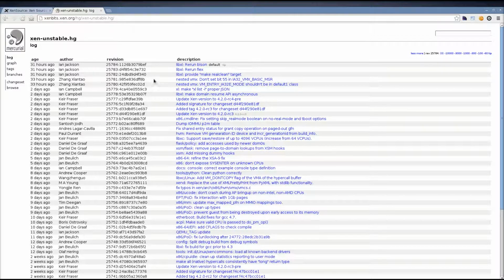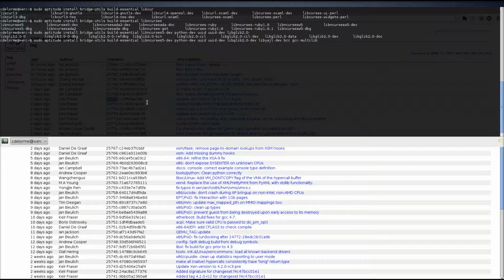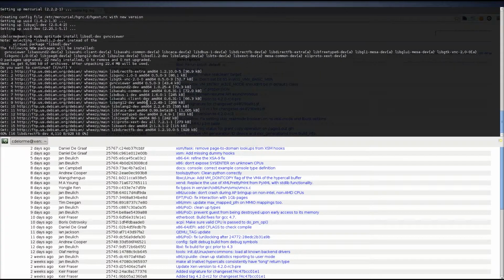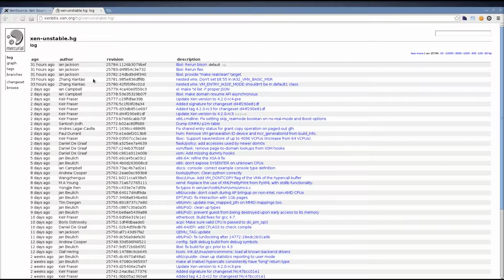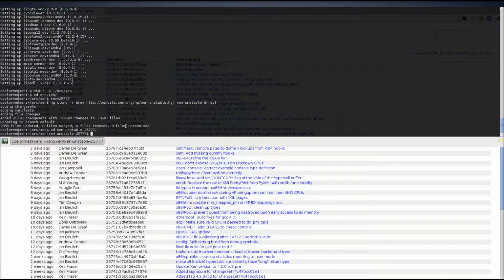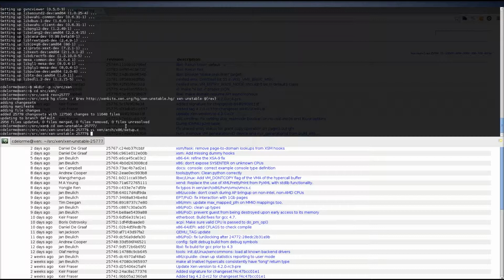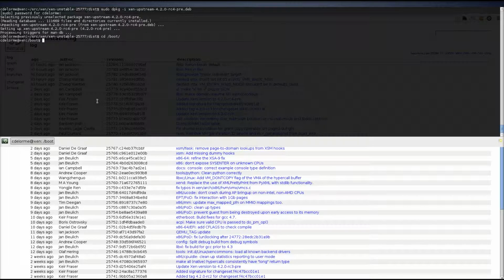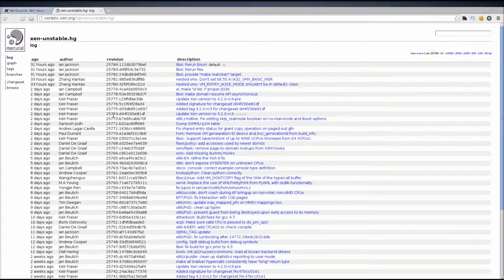Compiling & Installing Xen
This video covers compiling and installing Xen on Debain Wheezy, customized for UEFI Grub Bootloader.

As before, Questions and Feedback are welcomed, and I will attempt to respond to requests for more details where able.

I will be adding a link to the written portion of the guide soon.